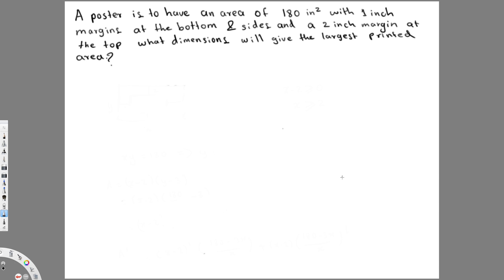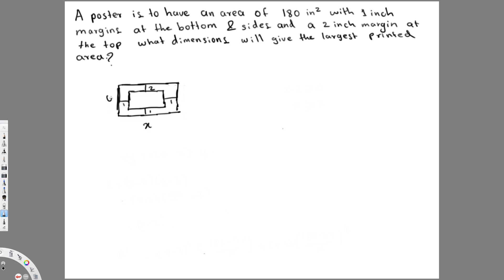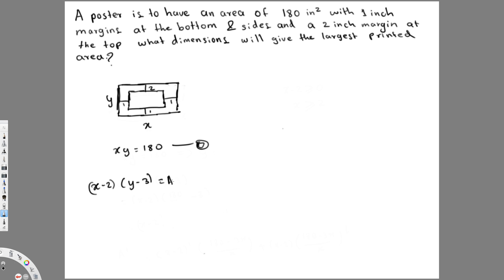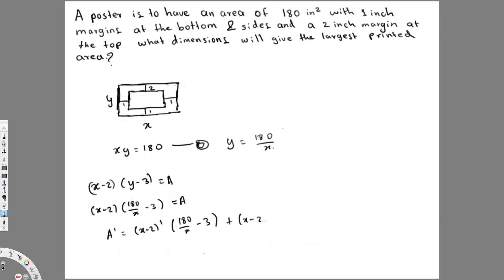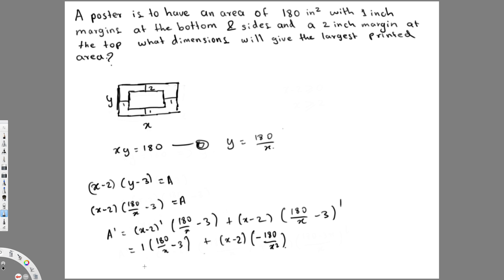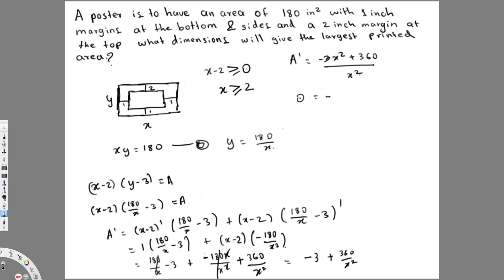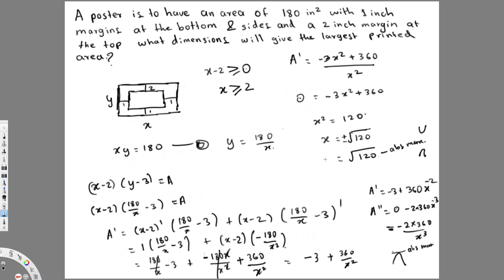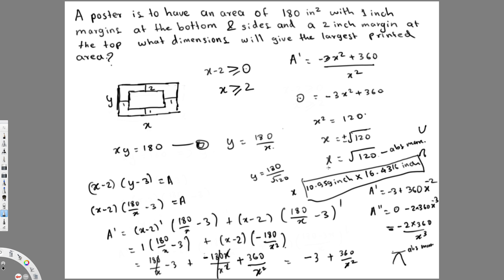Optimization Problem - Example 4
A poster is to have an area of 180 in^2 with 1 inch margins at the bottom & sides and a 2 inch margin at the top what dimensions will give the largest printed area.